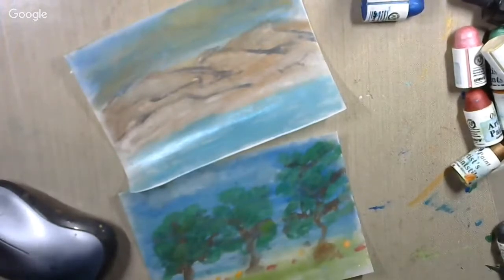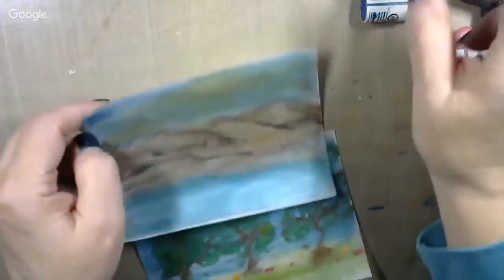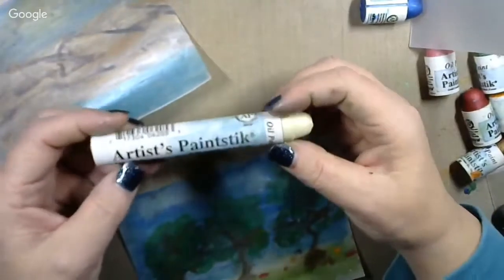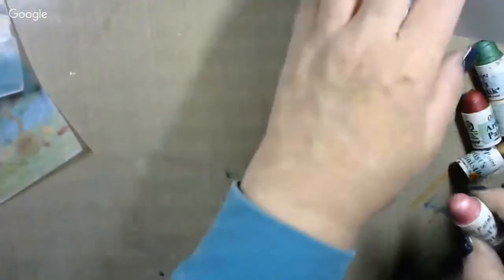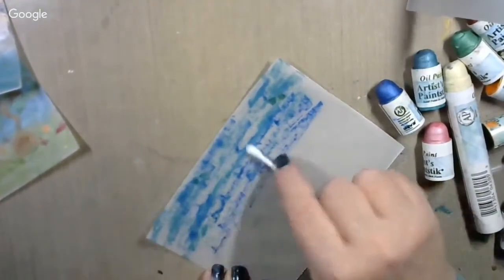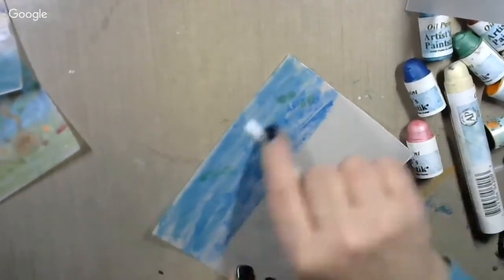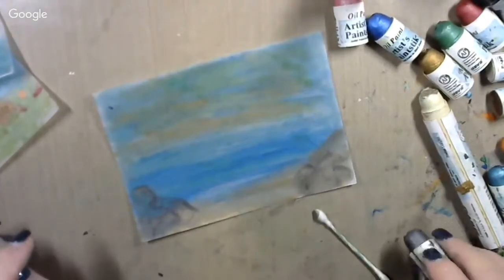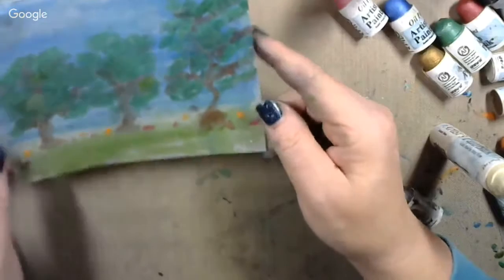Painting on Vellum with OILS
Today I will paint on Vellum with Oils.

BrendaG's Designs
Etsy Shop